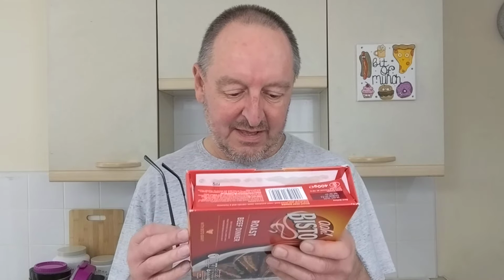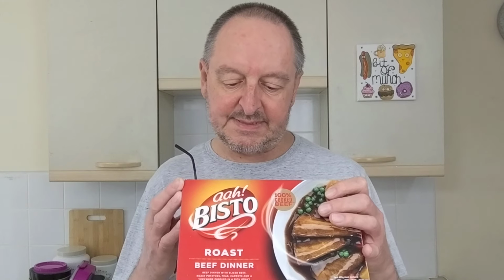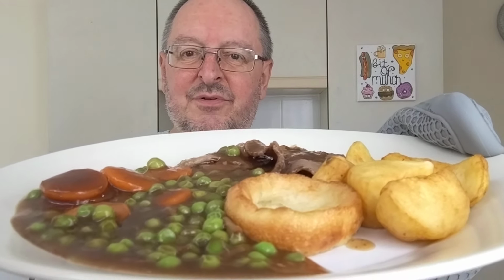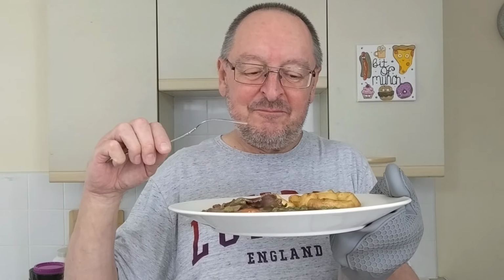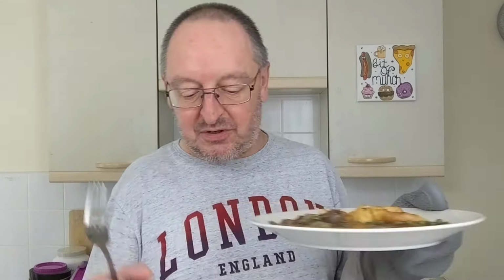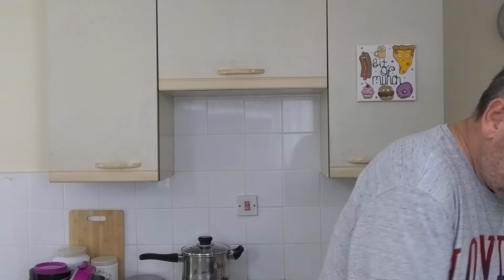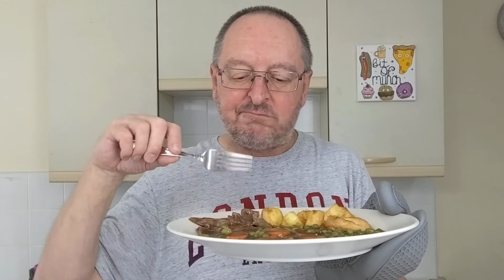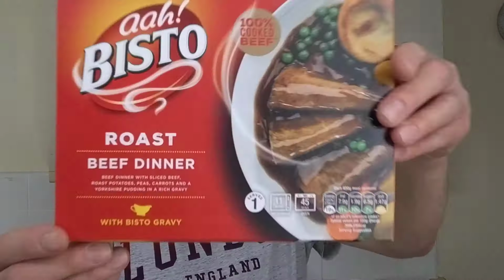Bisto Roast Beef Dinner ~ Microwave Meal ~ Food Review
Bisto Roast Beef Dinner £2.85 from Asda.
Bisto gravy is great so I'm hoping this meal will be equally as good, let's find out.